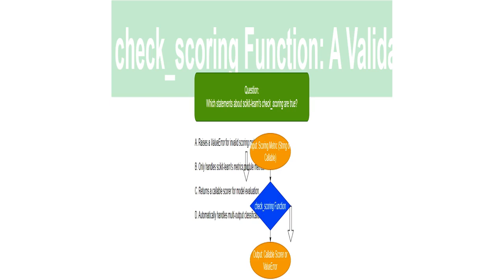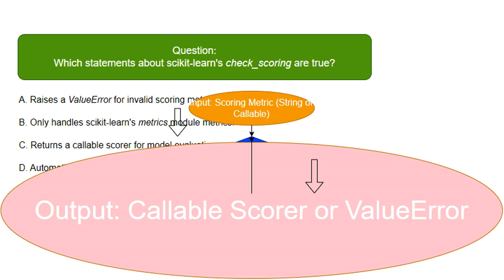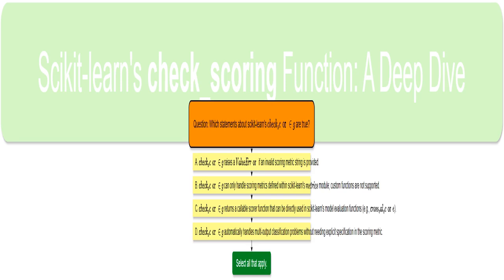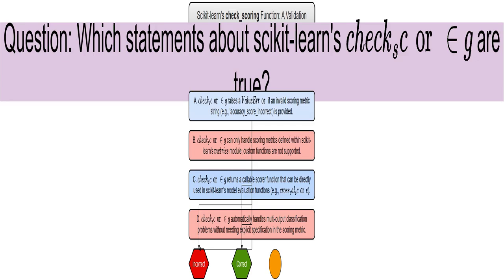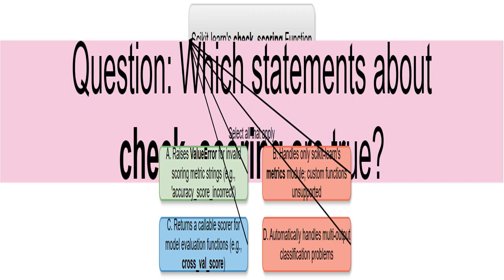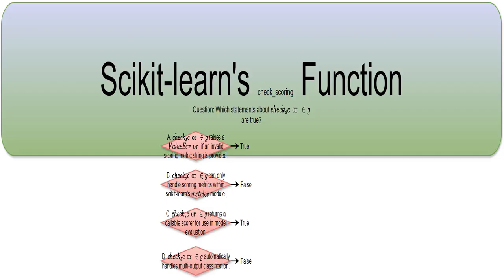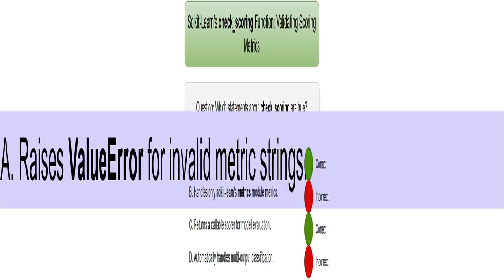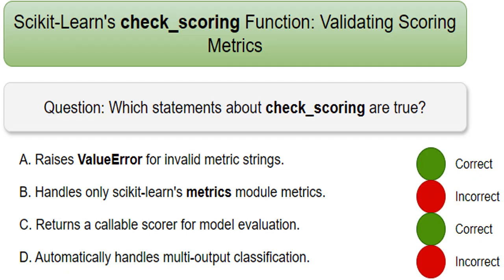Sklearn metrics checkscoring 1